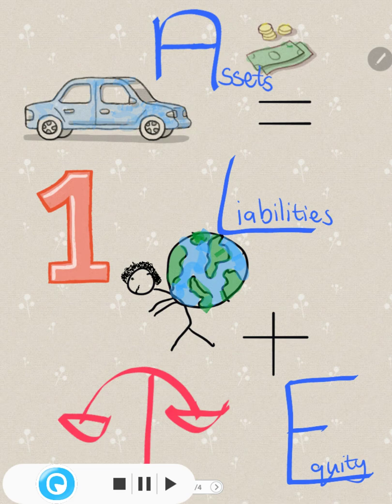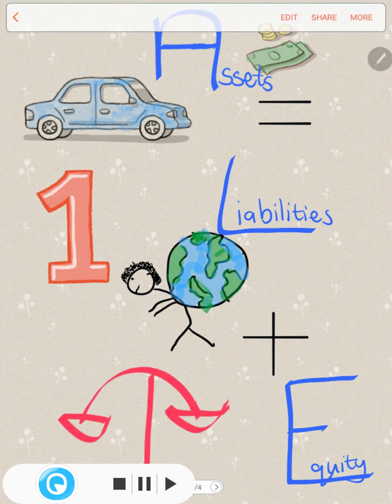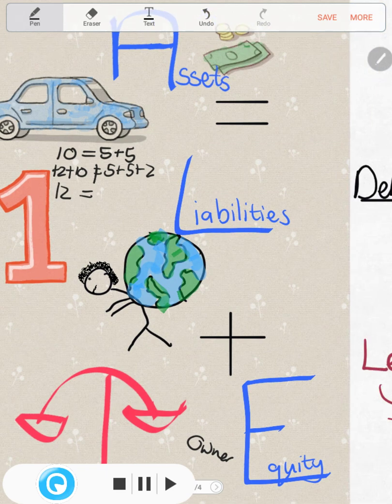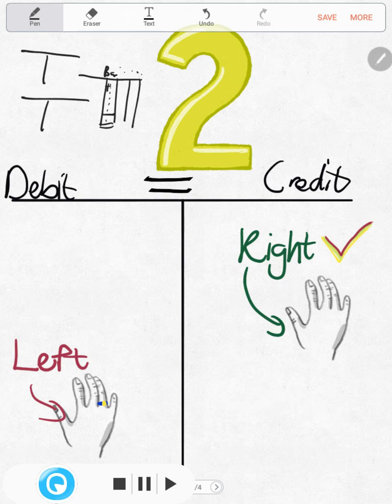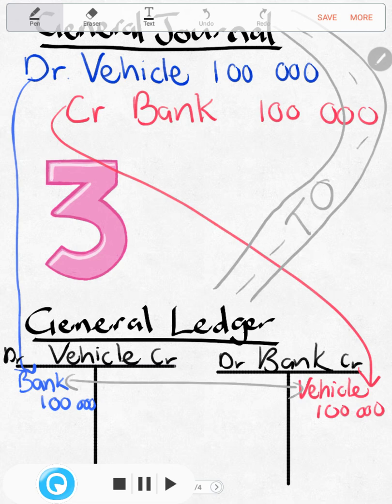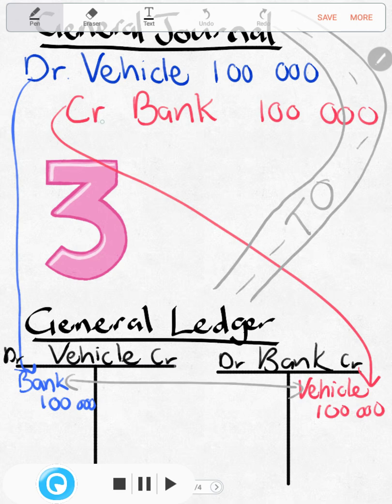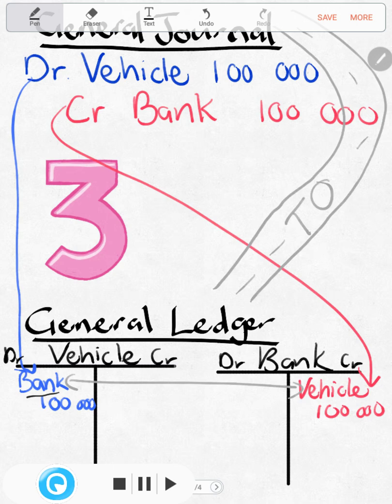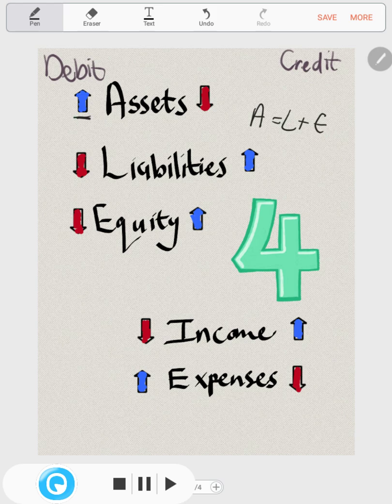Basic Accounting Concepts